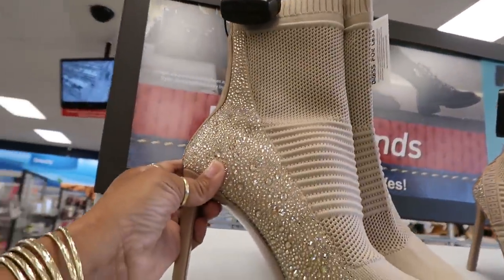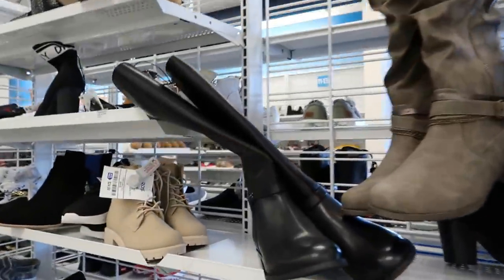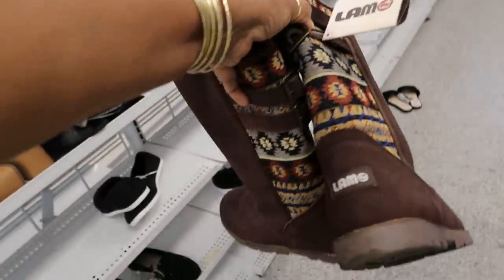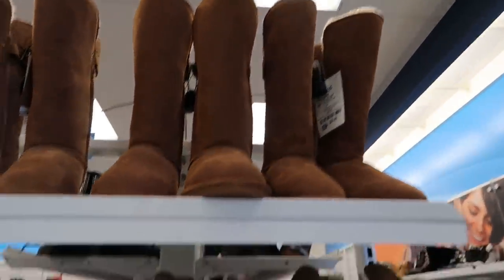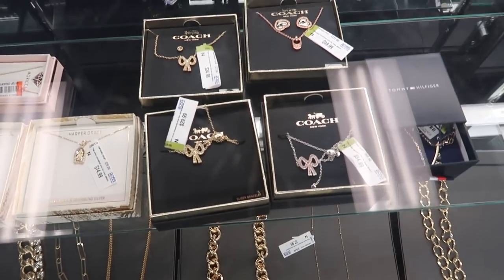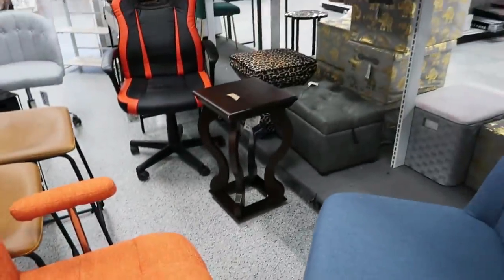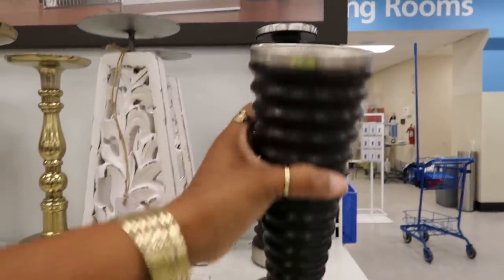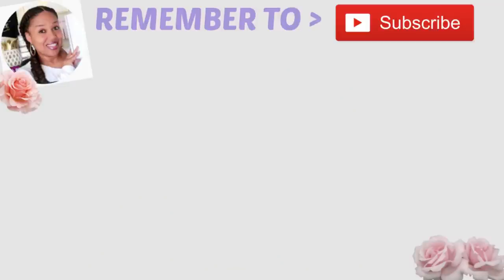ROSS DRESS FOR LESS * SHOES AND DECOR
BUSINESS ADDRESS

PRETTYNFLAWED
P.O.BOX 136